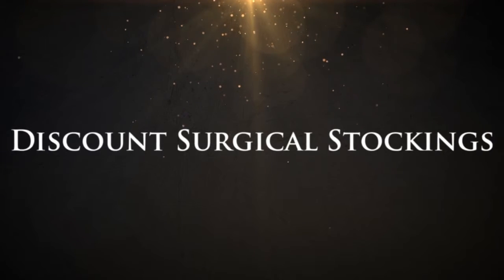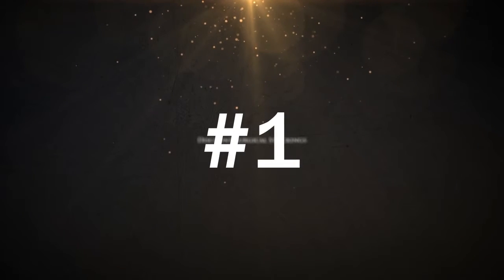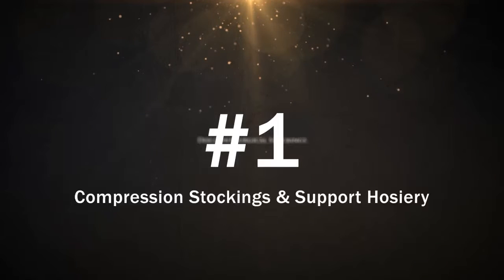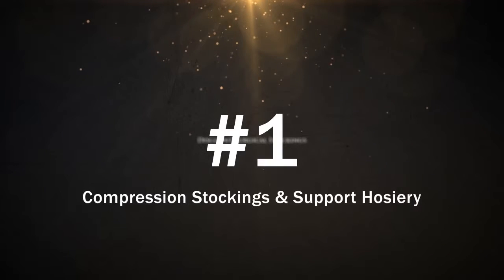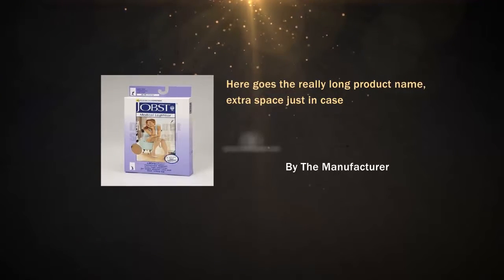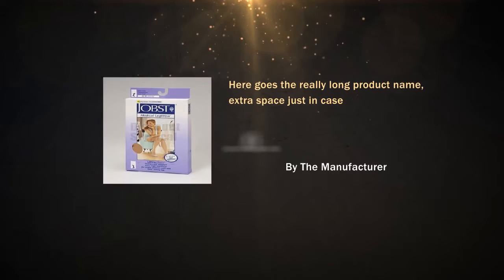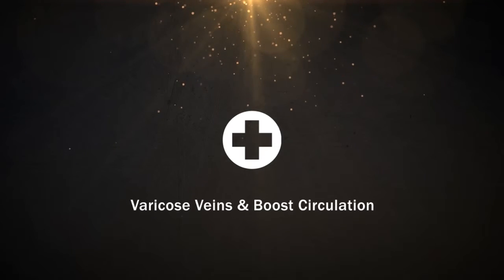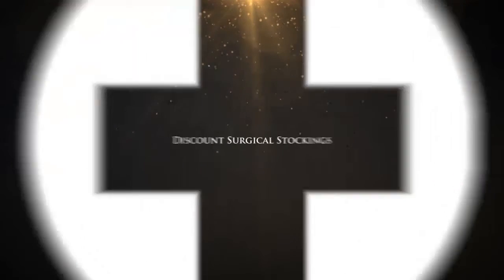Jobst UltraSheer Knee High X-Firm Support - Standard Small N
Jobst announces the improved Jobst UltraSheer 30-40mmHg compression thearapy stocking. Jobst Advanced Comfort gives the stockings a cool feel Moves the moisture trapped on the skin to the outside of the stocking so evaporation and cooling can occur.Its Jobst Fashion and efficacy rolled into one.An exceptional combination of comfortable, stylish therapeutic legwear. Six Brilinat colors allow medical therapy to be fashionable with unparalleled sheerness without sacrificing durability. Jobst Advanced Comfort gives stockings a light and cool feel for year round wearing compliance.Jobst UltraSheer is lightweight, comfortable and highly effective in optimizing leg health.The soft yarn construction makes UltraSheer easier to put on and take off.Jobst UltraSheer is the sheerest compression stocking in its class.Jobst UltraSheer Are:Easy to wearLightweight fashionable look Durable Reinforced toe and heel Seamless Circular Knitt for a soft, Silky look and comfortable feel.Reciprocated heel and toe for better fit and durabilityNylon and Spandex yarns combined with a silicone blend softener for easier donning and comfort2 inch wide top band on Knee Highs   Jobst is the # 1 Physician recommendedFiber Content: Latex Free 60% Nylon, 40% Spandex/Elasthan.Colors Available: Black, Honey, Natural, Suntan, Espresso, Anthracite, and Midnight Navy.

Jobst UltraSheer Knee High X-Firm Support - Standard Small Natural Open Toe